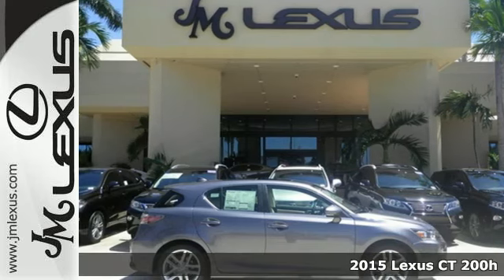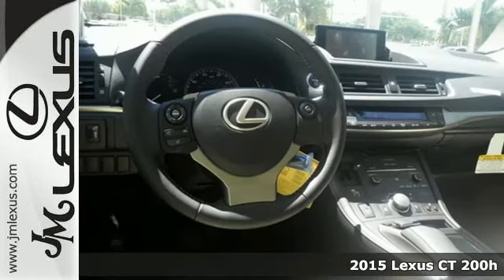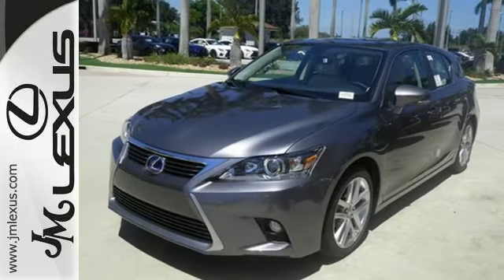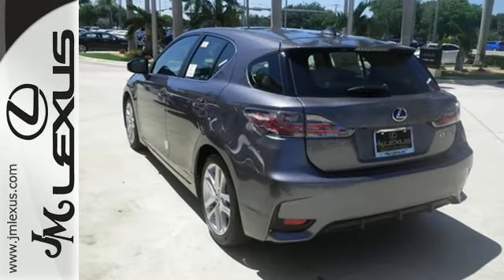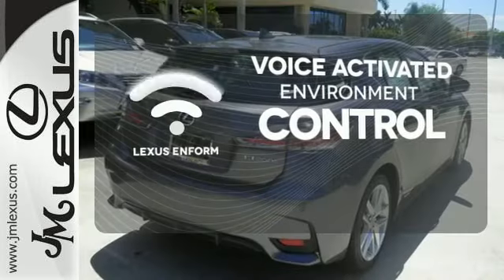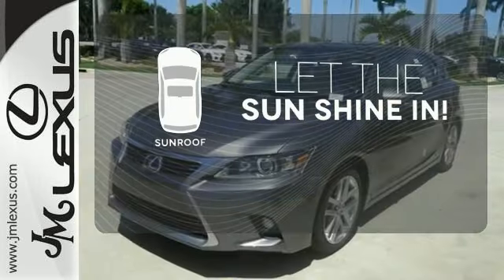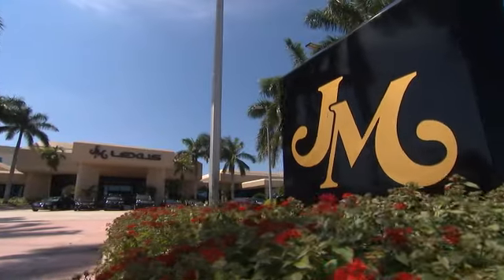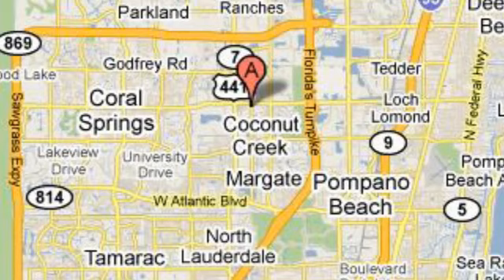New 2015 Lexus CT 200h Margate FL Ft-Lauderdale, FL #57914 - SOLD